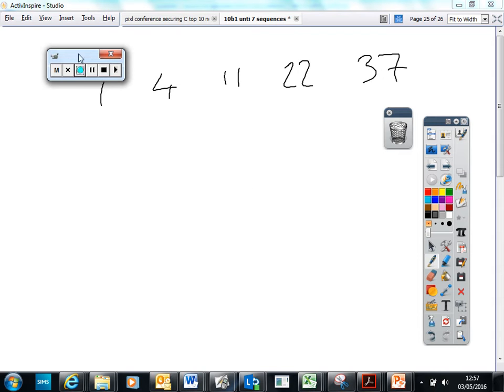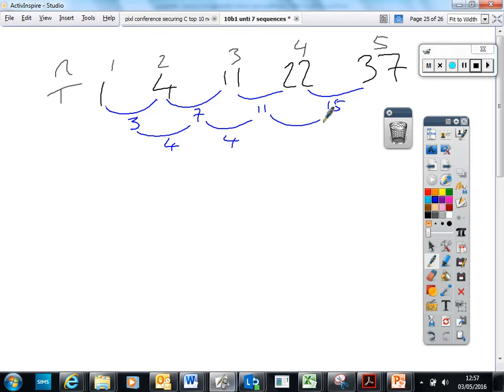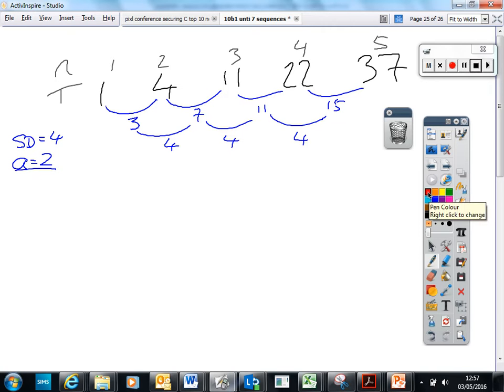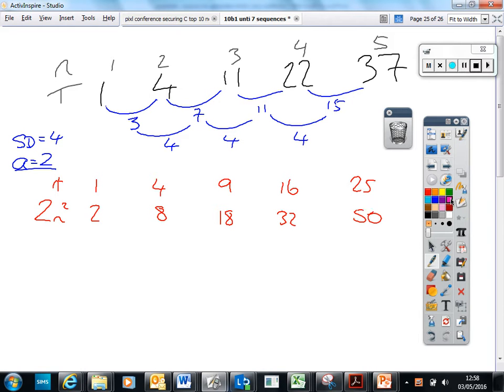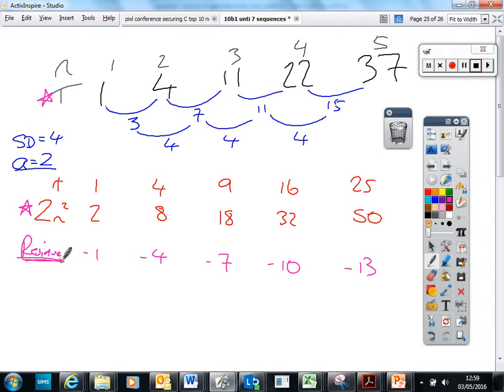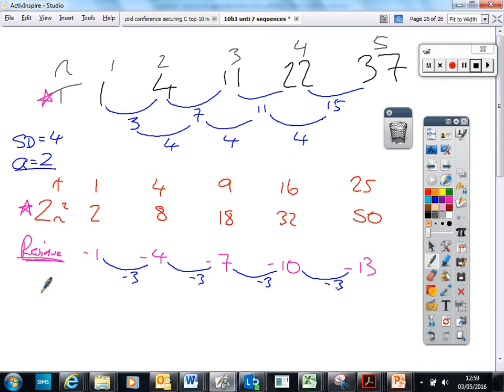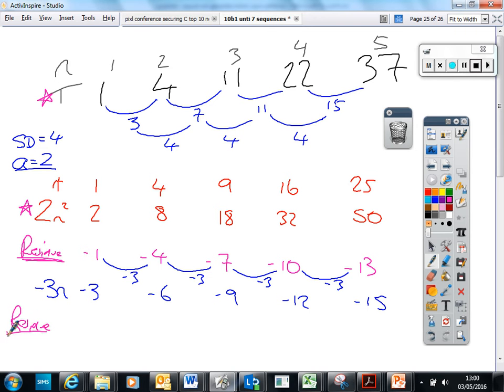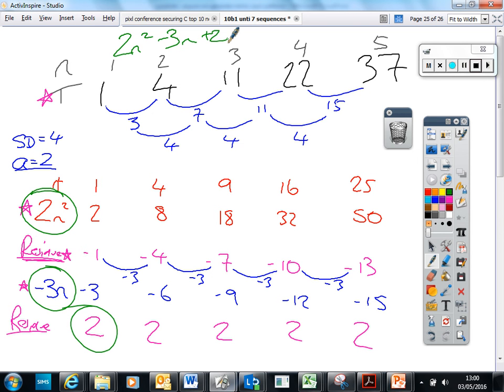How to find the nth term of a quadratic sequence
Apologies for the 'negative' 'minus' slips!